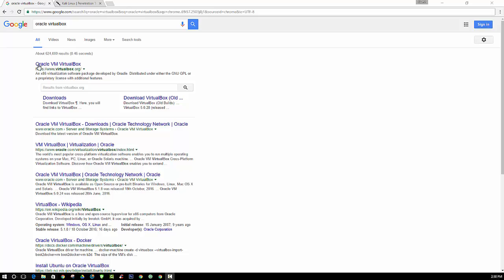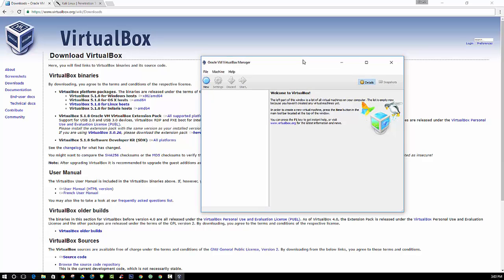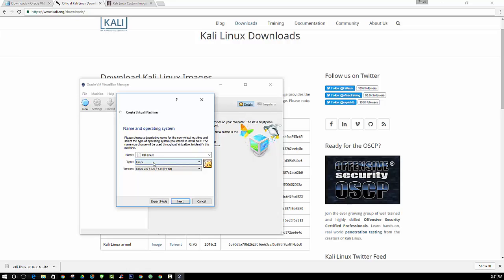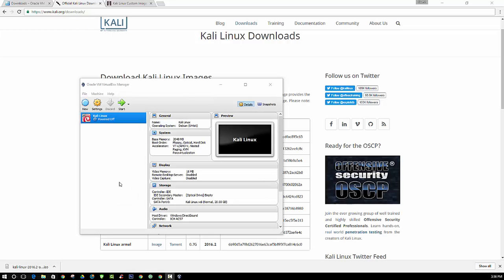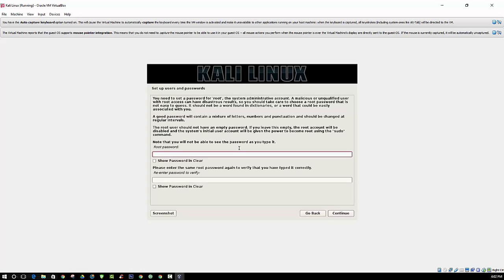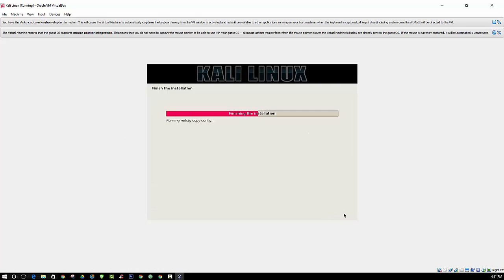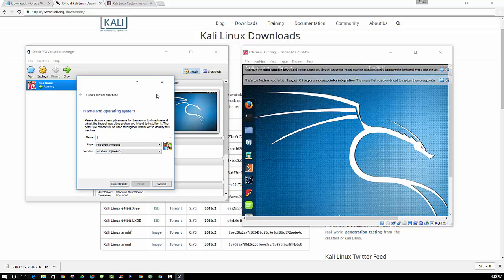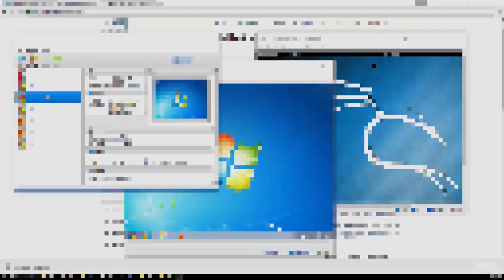How to Build a Hacking Lab with VirtualBox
Learn how you can set up your own "ethical" hacking lab using VirtualBox. This video does not cover hacking tutorials. It only shows you the first steps to getting started by setting up a virtual machine and installing multiple operating systems.